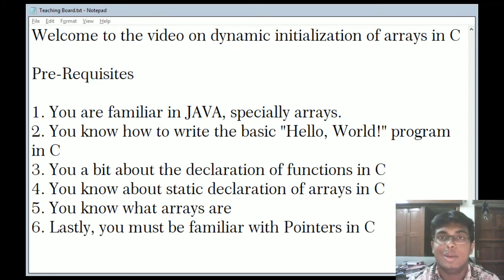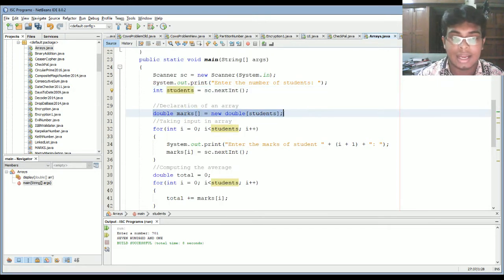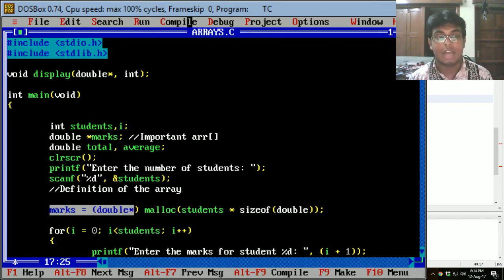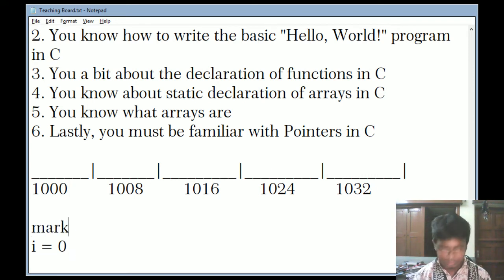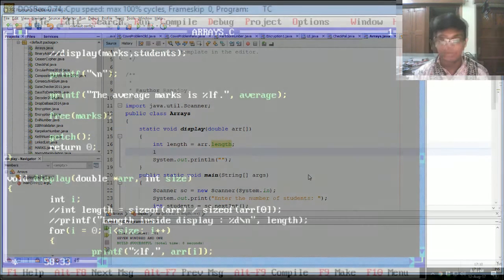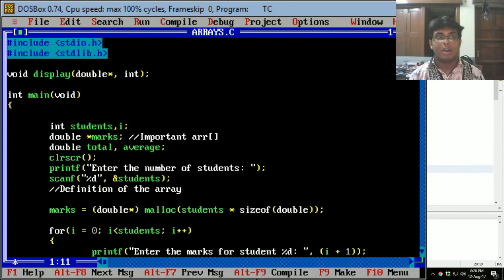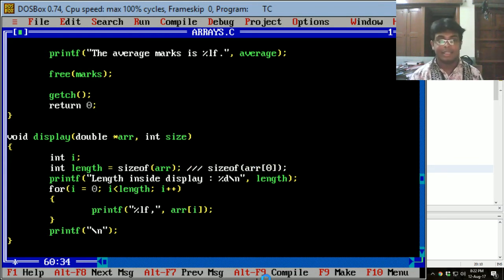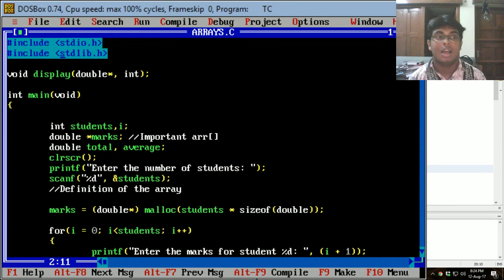Dynamic Initialization of Array (JAVA vs C)